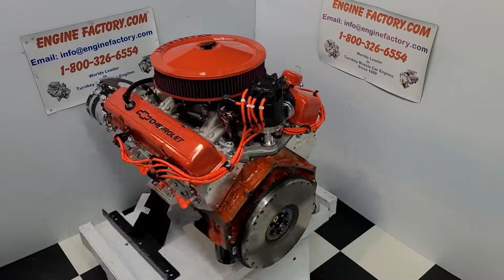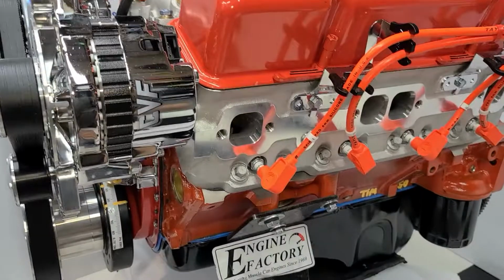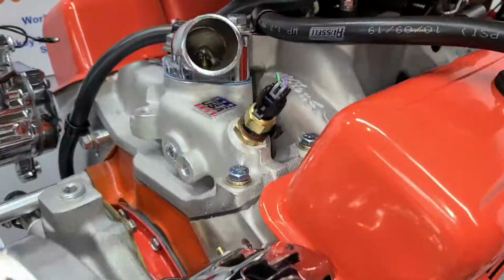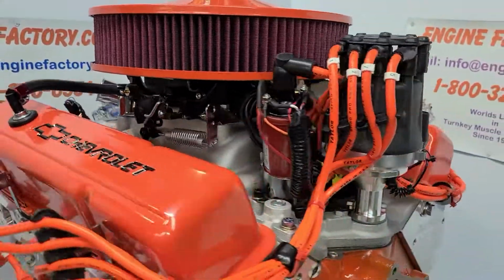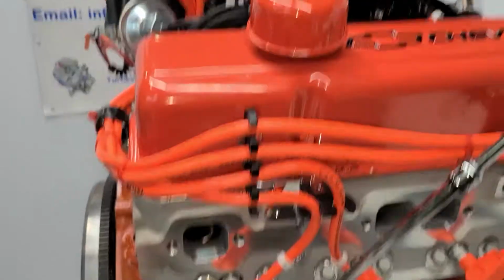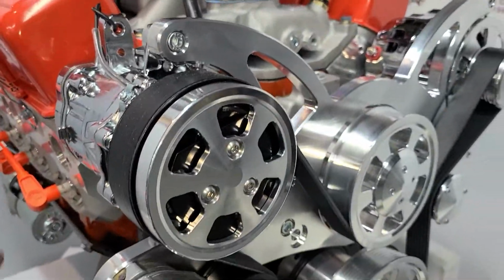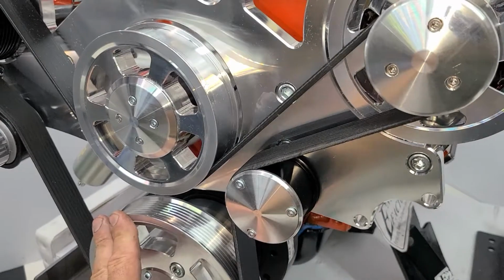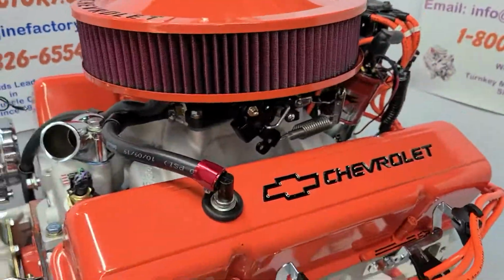350chevy 400Hp Holley sniper Fuel injection 1800 326 6554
350chevy 400Hp Holley sniper Fuel injection going in 1960 C10 truck 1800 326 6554